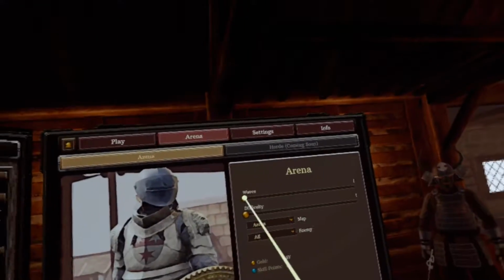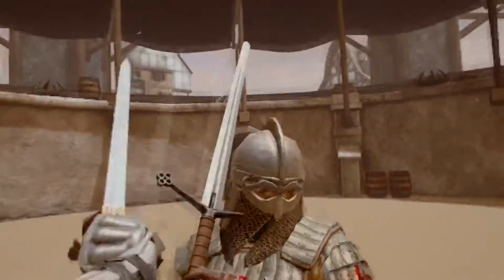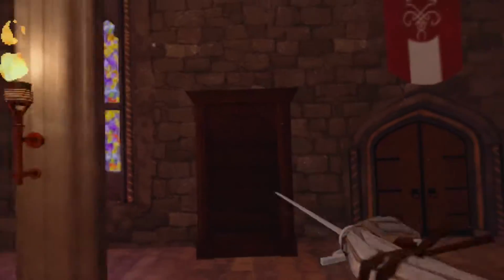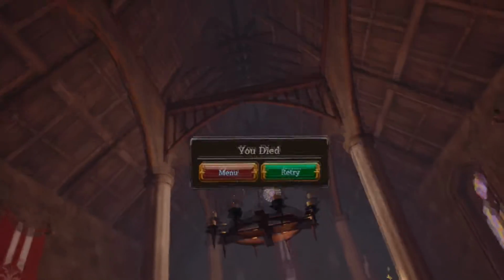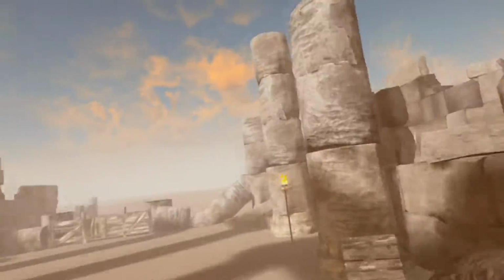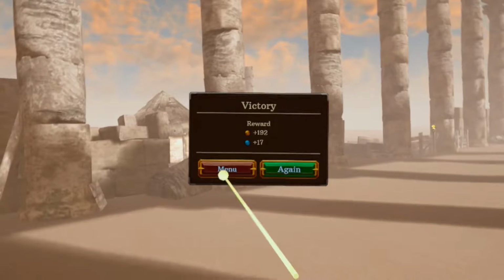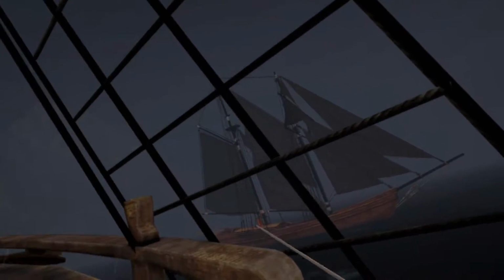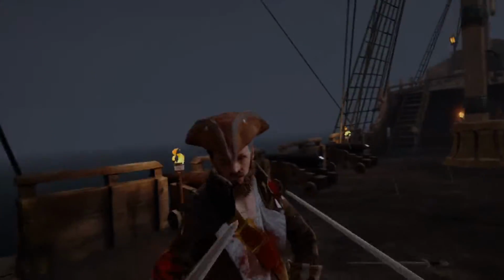Swordsman VR | Quest 2 Graphics Improvement - Let's Take a Look | Swordsman VR on Meta Quest 2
I have bought myself a Meta Quest 2 and ofc with that followed Swordsman VR. After a few failed attempts at recording a good video I think this is good.
Yes, the sound is off at some points, sorry about that. Been trying to correct it as much as I could.

00:00 Intro
00:15 My PSVR Reaction
02:35 The hub area graphical improvement
05:32 The Arena
07:10 The Great Hall
09:26 Jorvik
10:47 Gobi Desert
12:52 Satsuma
13:55 Gnipahellir
15:13 Caribbean
17:06 Hel's Gate
19:28 Hel's Guard